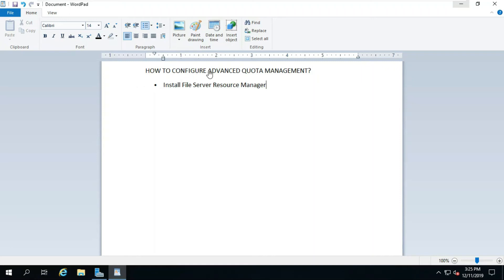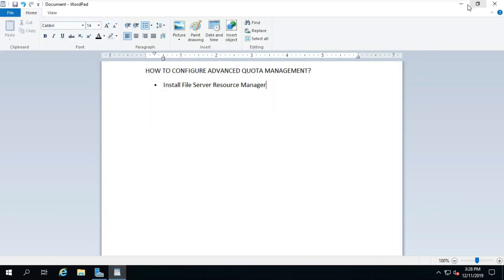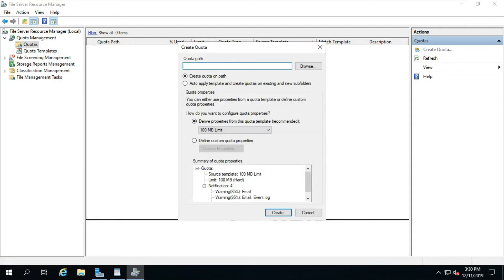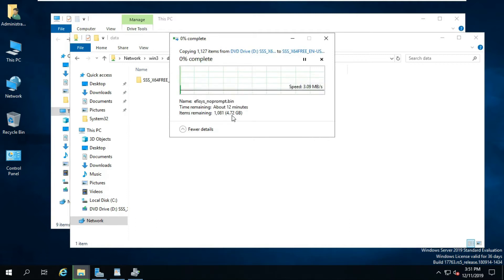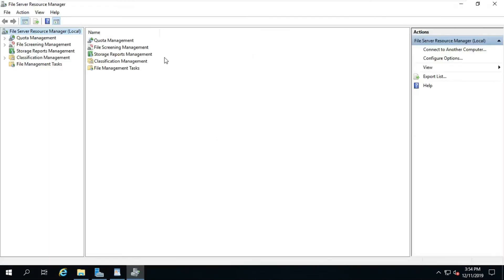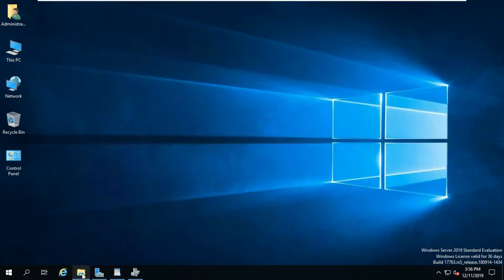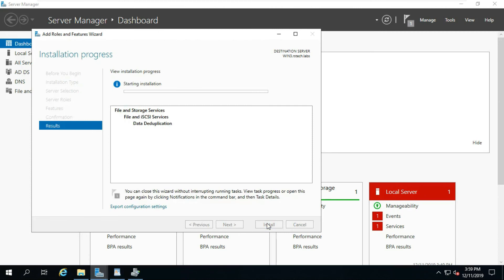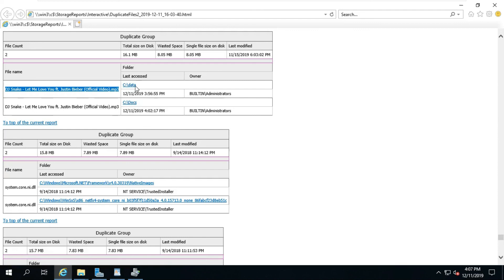Configure Advanced Quota, File Screen, Data Duplication, Storage Report Management in Server 2019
This Video is Show on How to configure Advanced Quota, File Screen Management, Data Deduplication, Storage Report Management, Access & Block file in share folder.